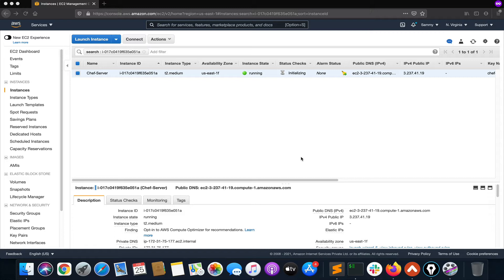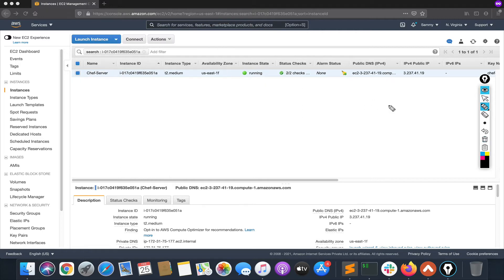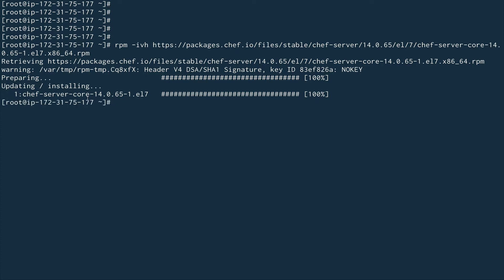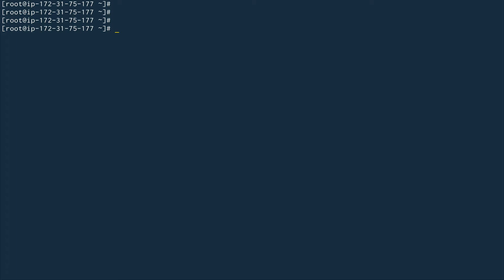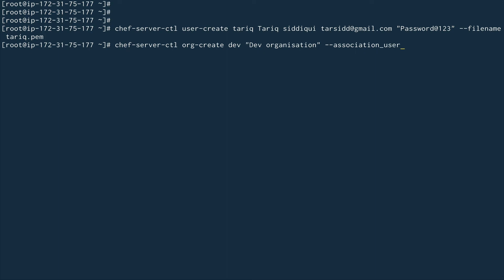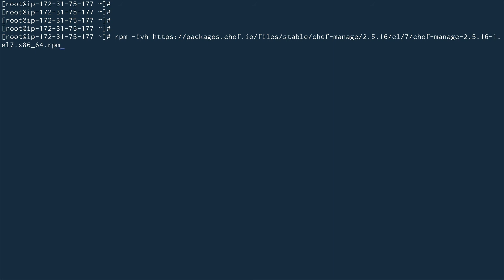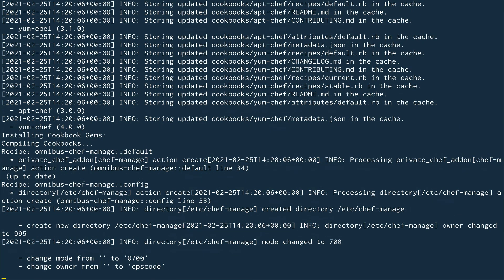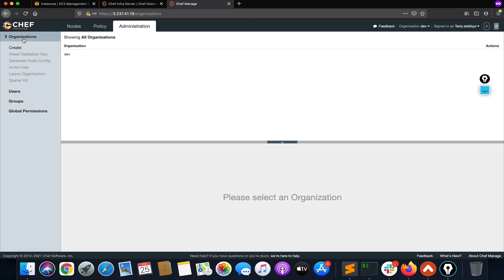How to install and configure Chef server|Part 1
In this 2 part series, we will see how to install and configure chef server, chef workstation and how to bootstrap a node to register to chef.